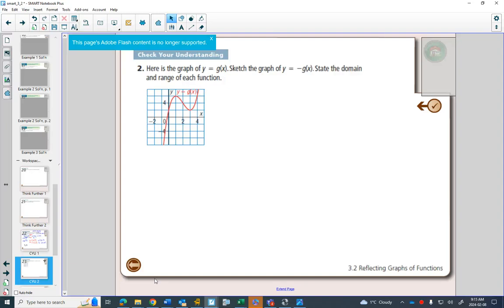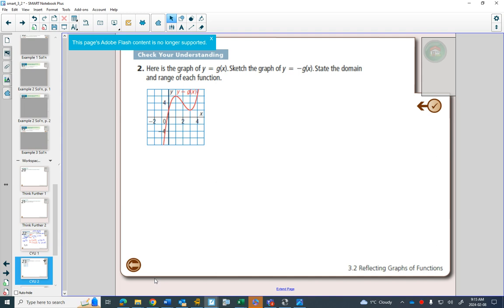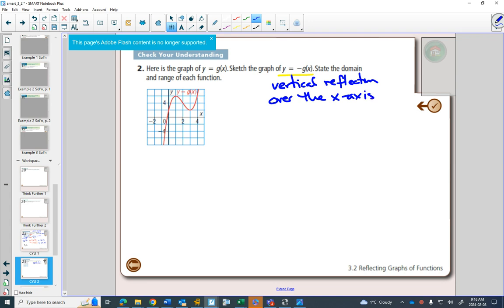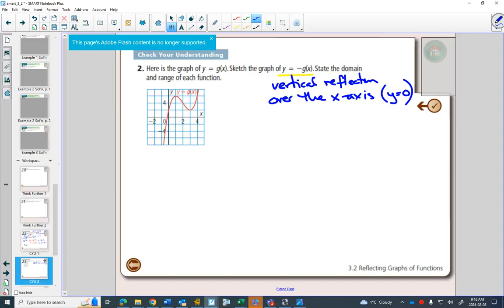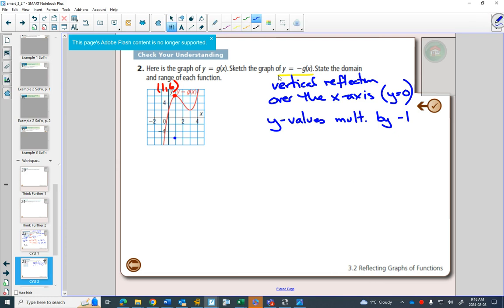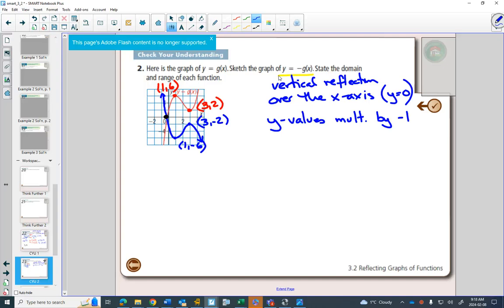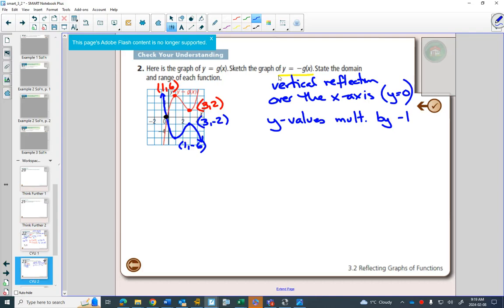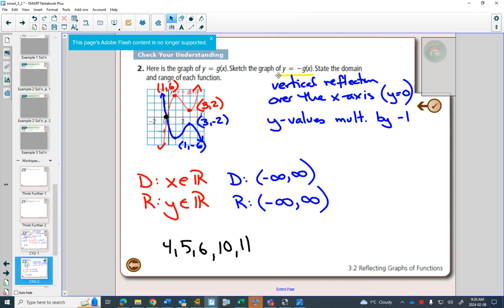40SP 3 2 Example 2